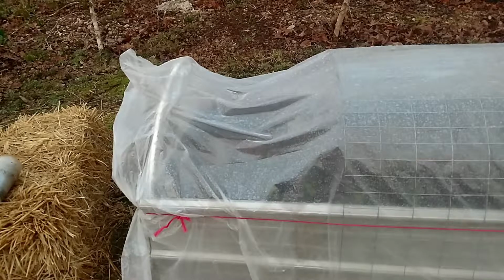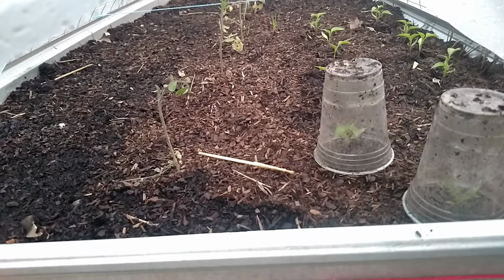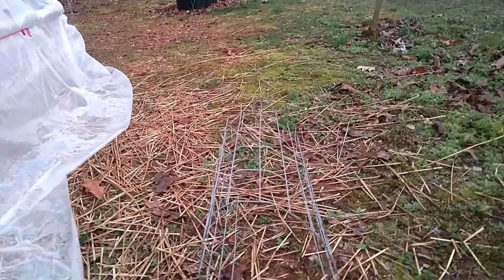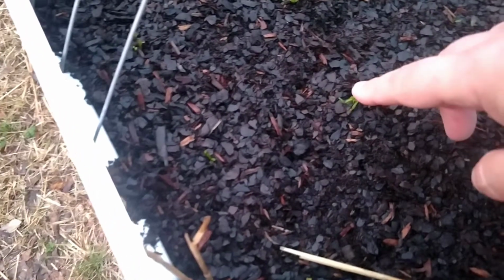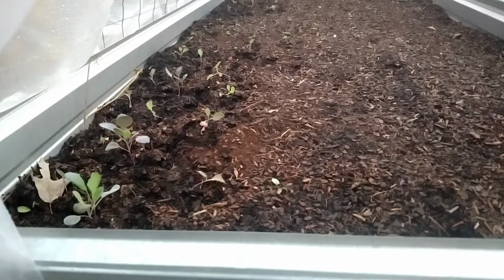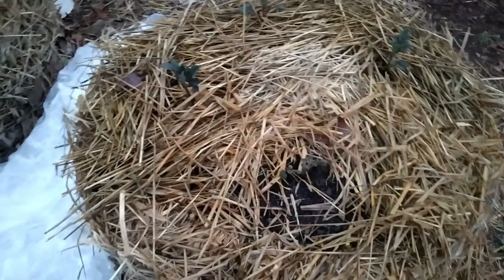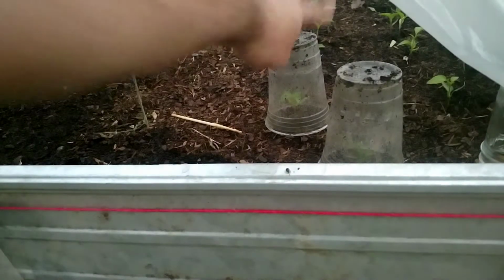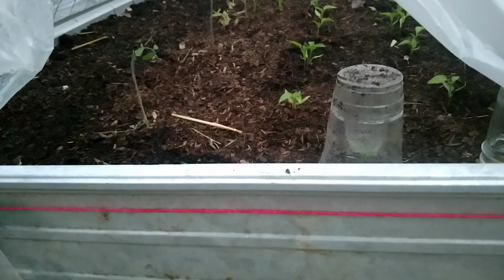More thought about how to protect young plants from the cold // March 29, 2019